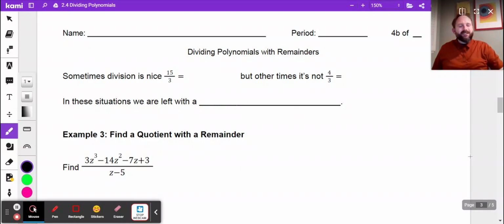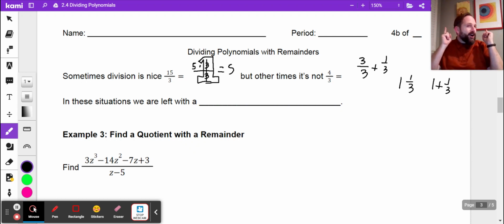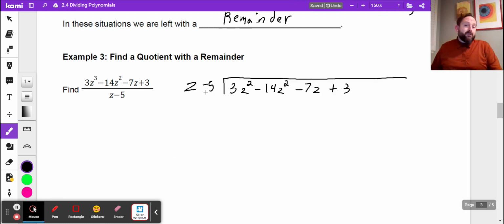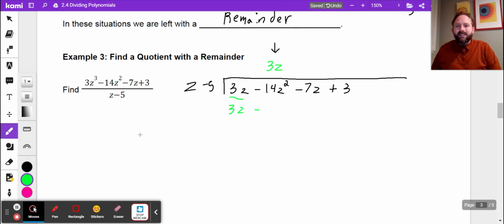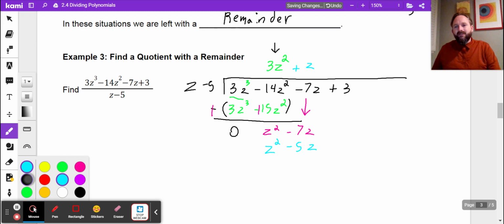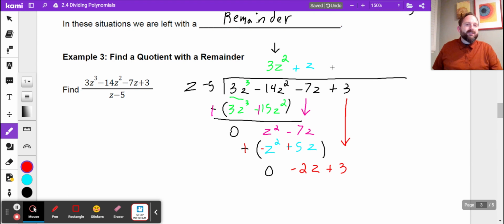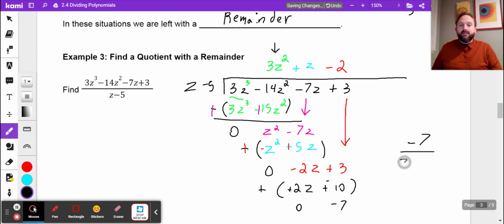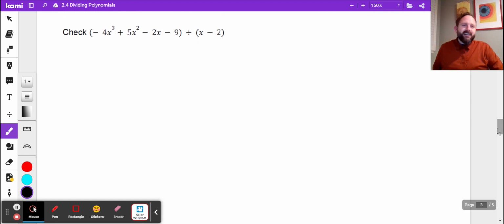Dividing Polynomials pt. 2